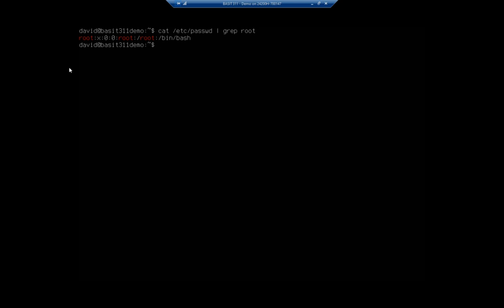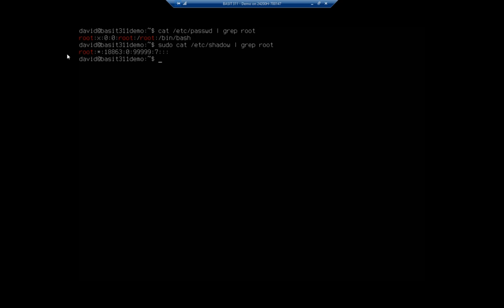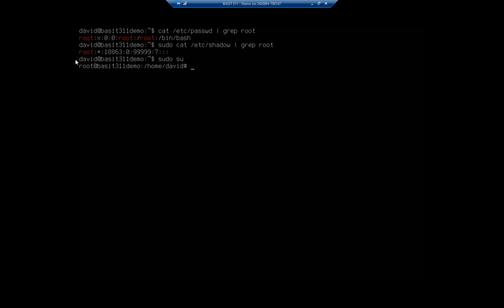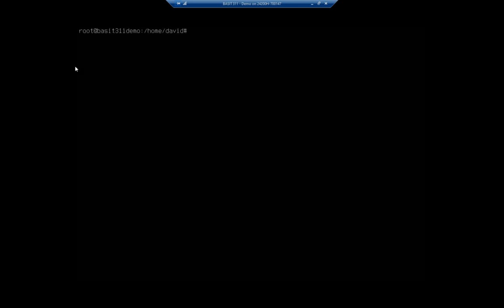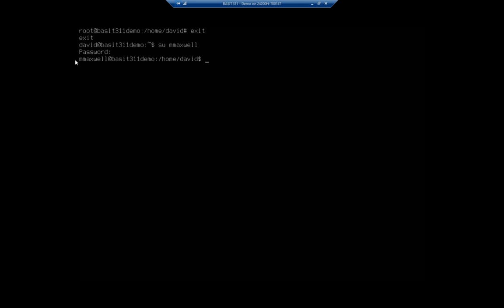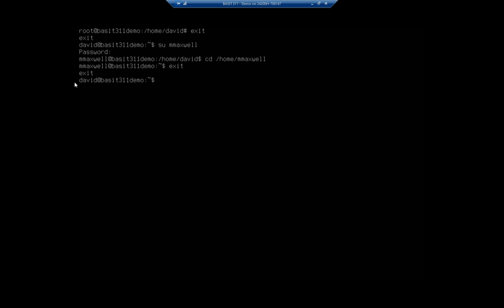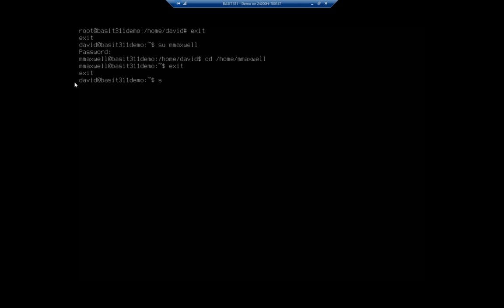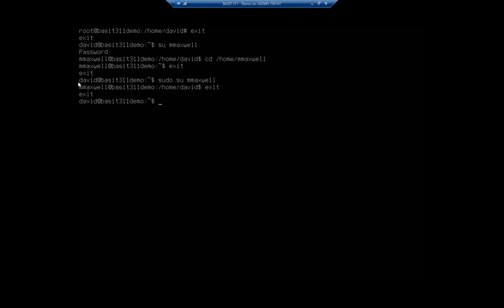Switching users in Ubuntu Server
This video covers how to switch to different user accounts in the Ubuntu Server shell for troubleshooting and verification.